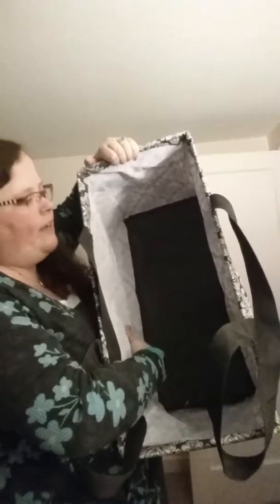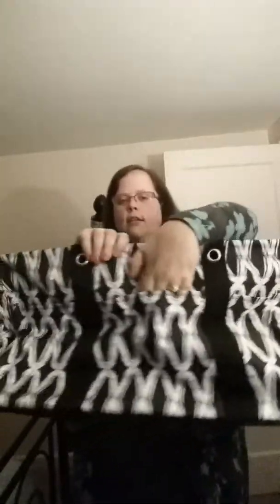Home collection video 4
Mariann Coger
Independent Consultant
Thirtyone gifts